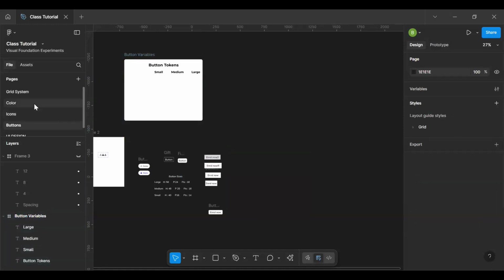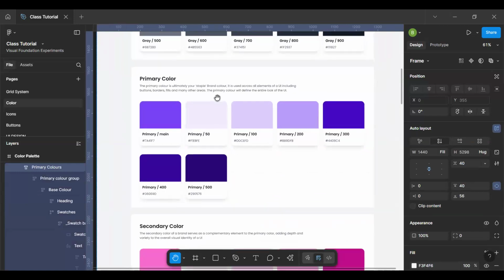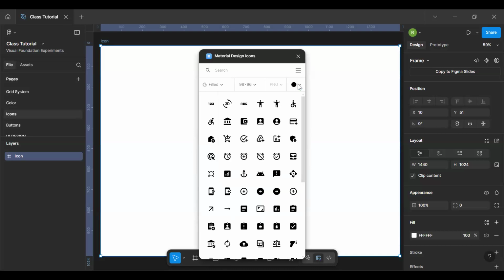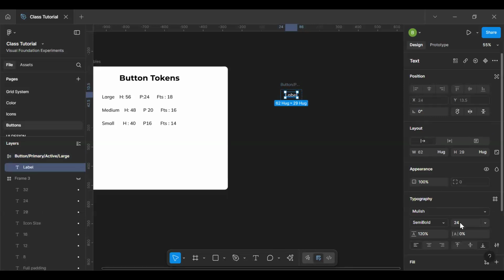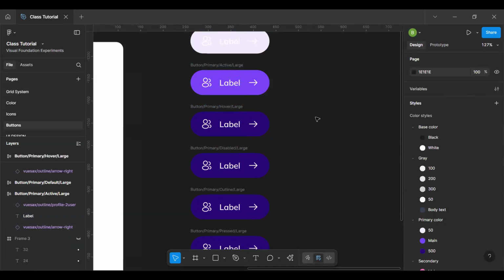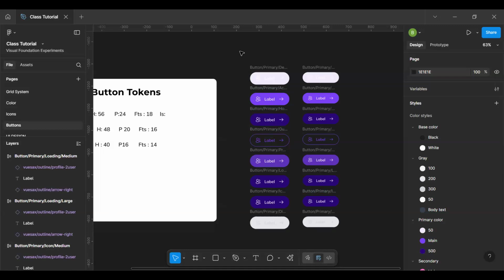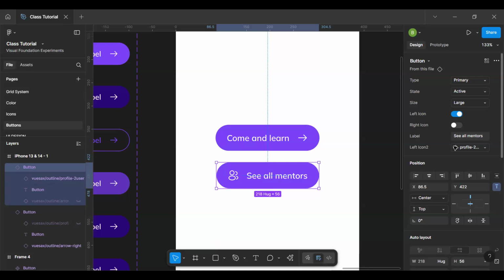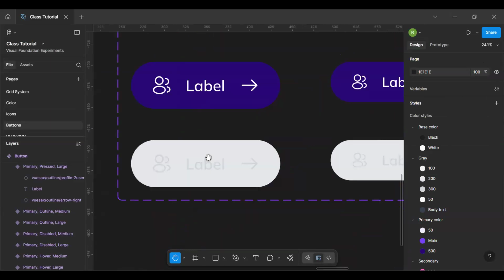KodeCamp 5.0 Intermediate UI/UX Class 8 - Introduction to Design System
Introduction to Design System